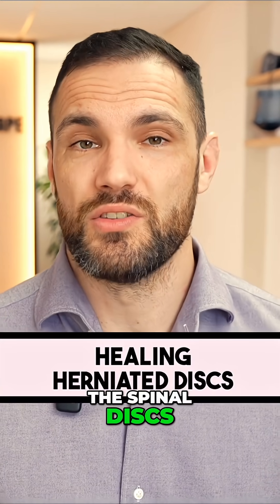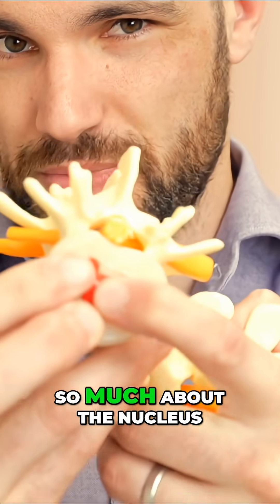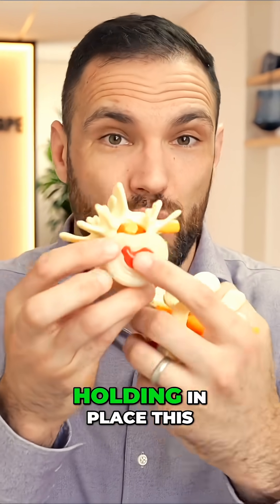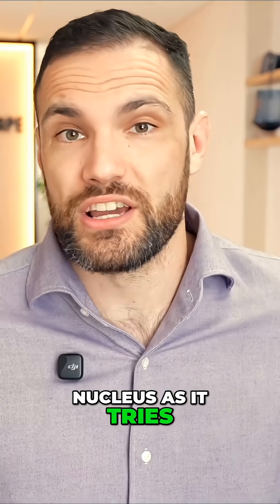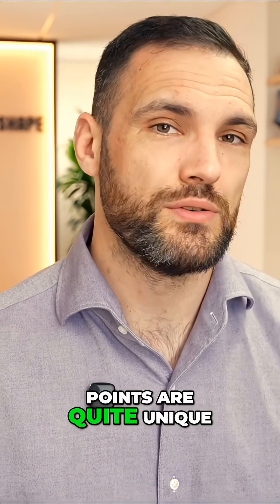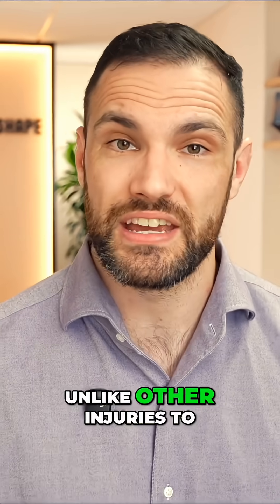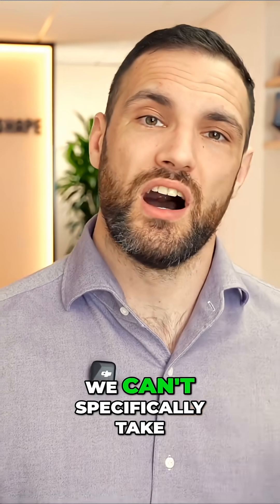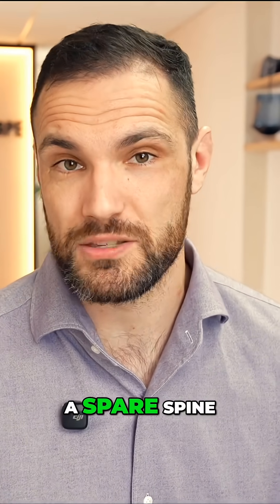Spinal Disc Healing: Why It's So Difficult!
The annulus fibrosus is critical for spinal disc healing. Due to poor blood supply and slow metabolism, it heals slowly and is vulnerable to microtrauma. Education is key to protecting the area and aiding recovery.